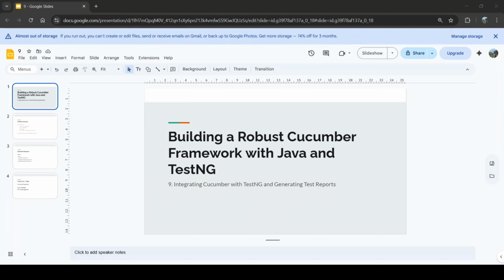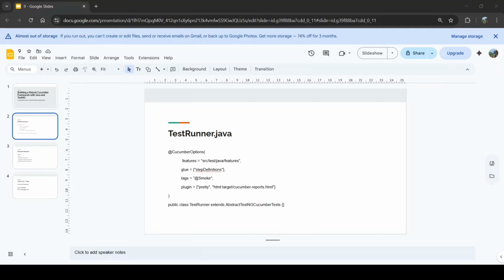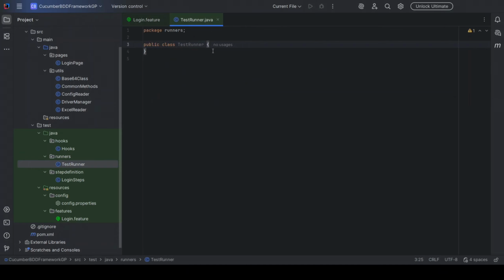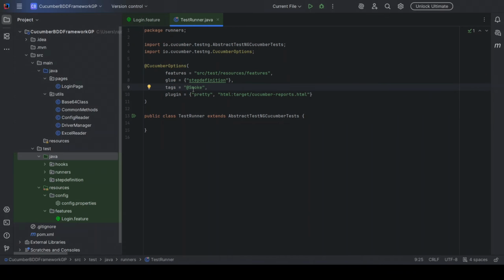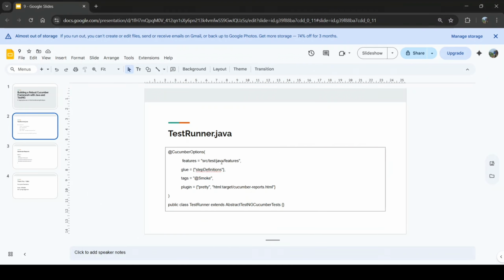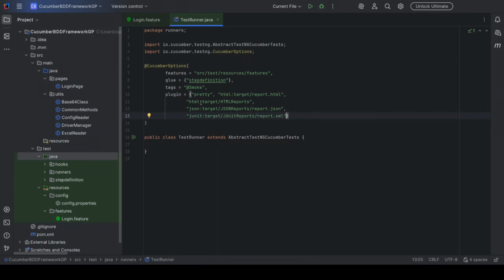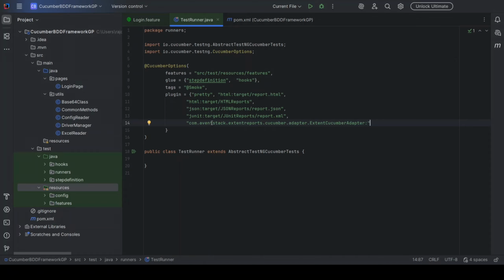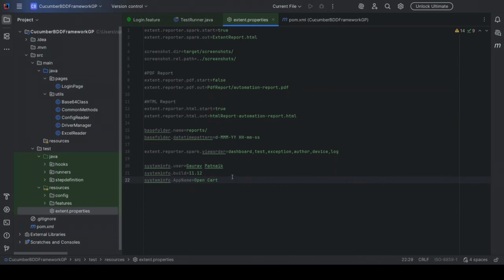9. Test Runner class and generating Test Reports | Cucumber BDD series | QA Automation with Gaurav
🚀 In this video,  we cover below topics of Cucumber BDD Framework,

📊 Test Runner class
🏗️ Generate reports with plugins

00:00 - Introduction
00:21 - Test Runner
02:25 - Creating  test Runner class and other setups
04:27 - Generate Reports, Add plugins
07:41 - Integration with Extent Reports
10:00 - Closure

🎯 Perfect For:
👩‍💻 QA Engineers & Testers
🧪 Automation Enthusiasts